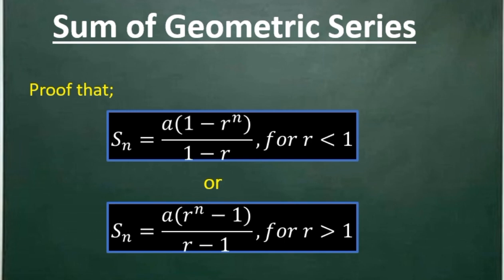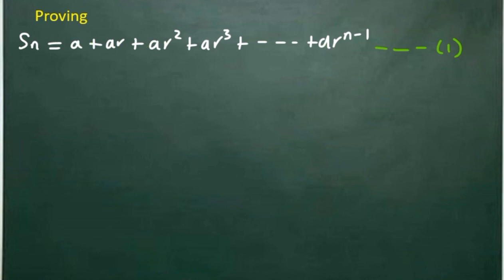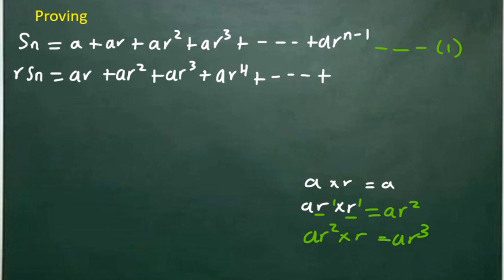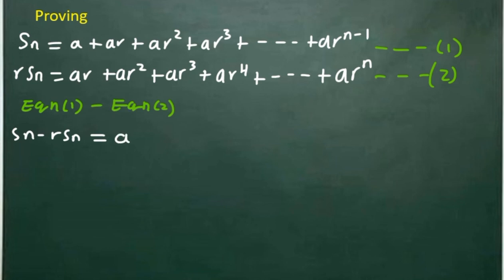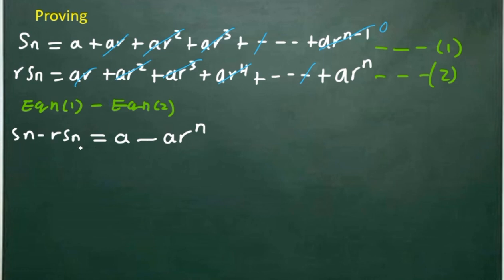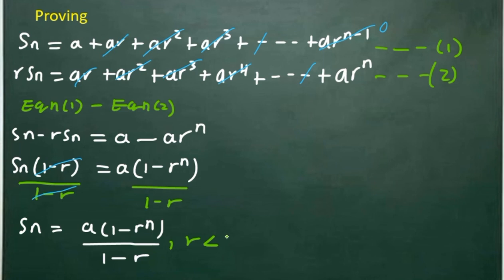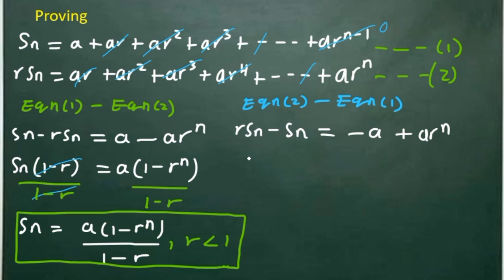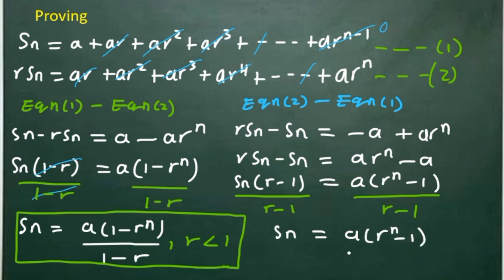Easy way to proof Sum of Geometric Series Formula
The video explains how to derive the formula to find the sum of a finite Geometric Series with nth term.